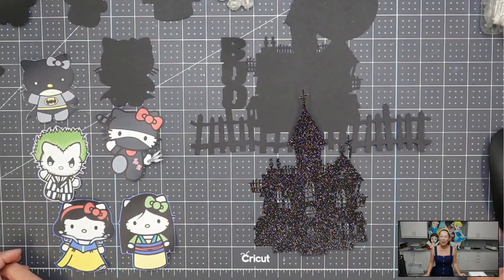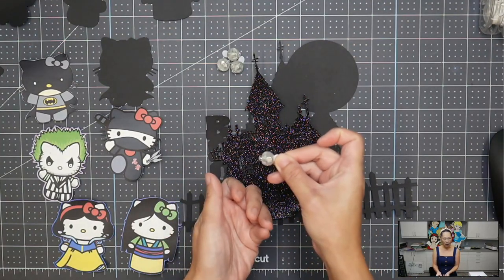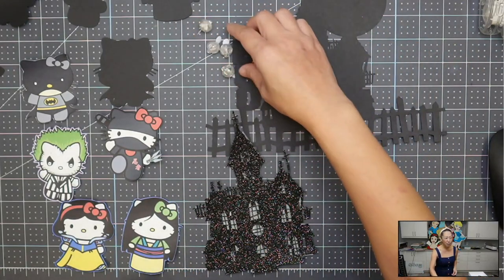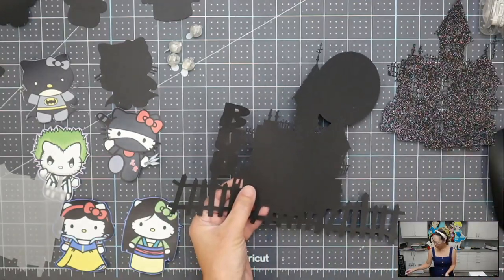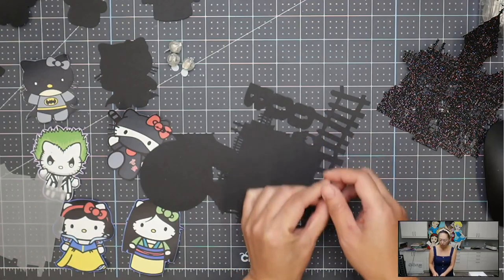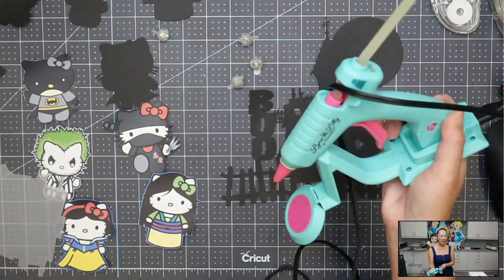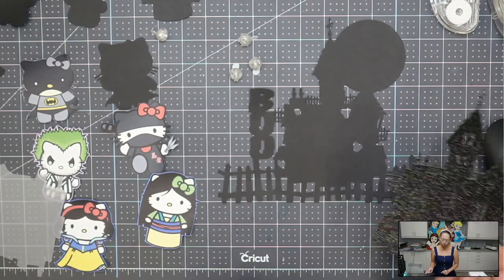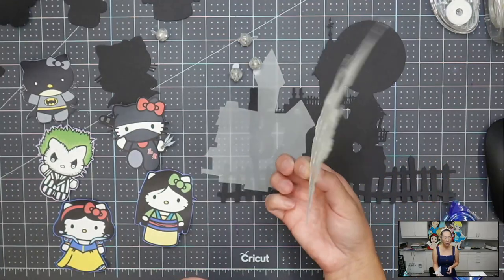Hello Kitty Halloween Cake Topper With Lights | Assembly Tutorial | Cricut Project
Hello and welcome to a new video from The Useless Crafter! This time I will show you how to assemble this Hello Kitty cake topper.

💻 Check out the full tutorial of this project on my

TOOLS & SUPPLIES USED:
Mini LED Lights
Surebonder Cordless Glue Gun
Glue Dots